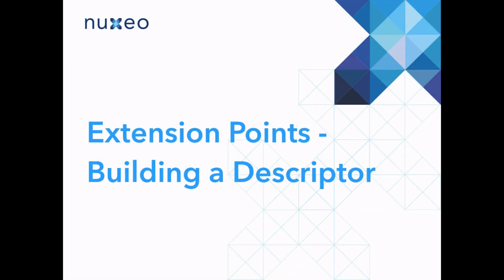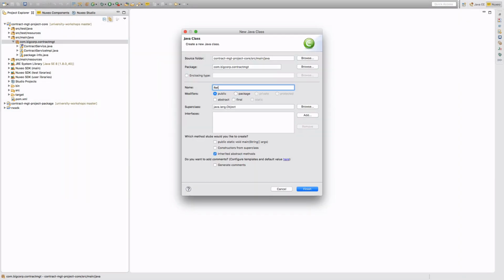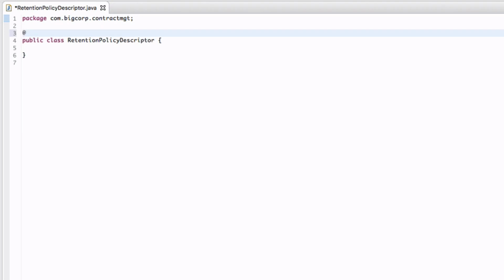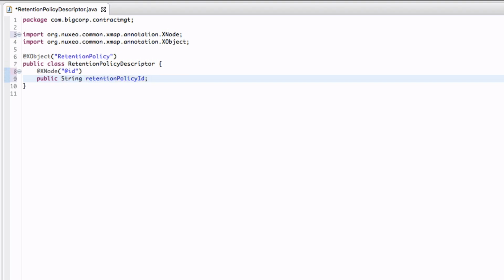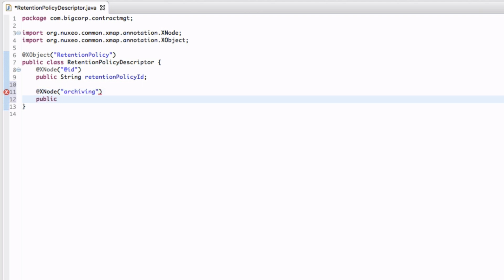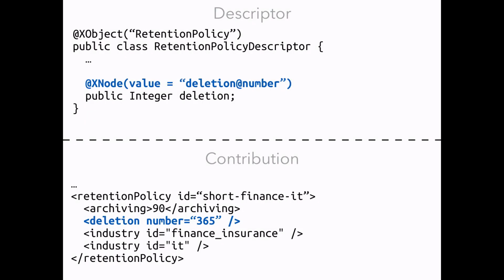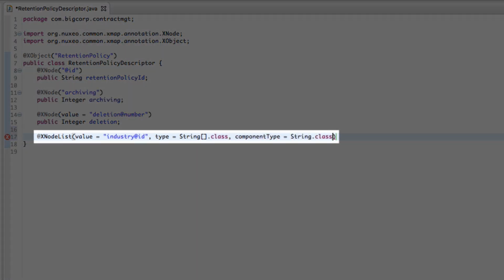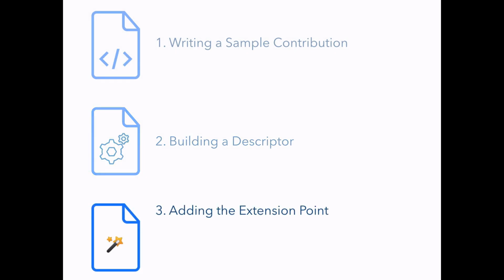Service Extension Points (Nuxeo) #3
Building a Descriptor.

Once a sample contribution is written, you need to write a class to map your configuration to a Java object that can be leveraged by your service. In this video you will learn how to write this class, called a descriptor.